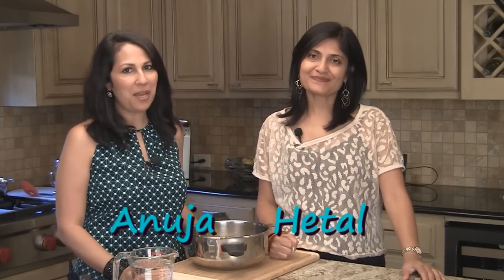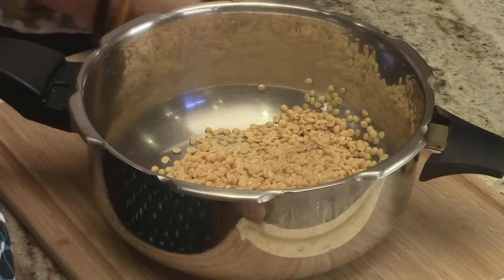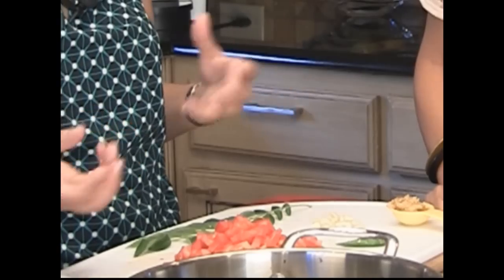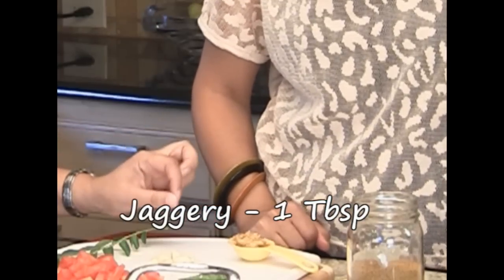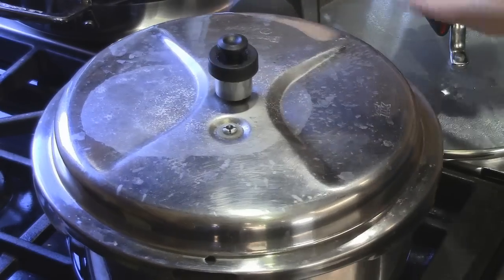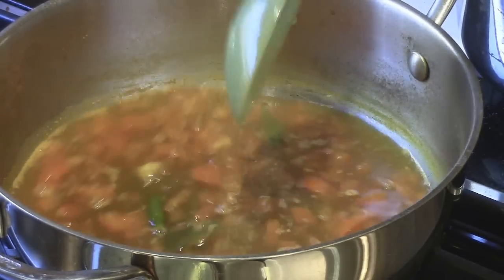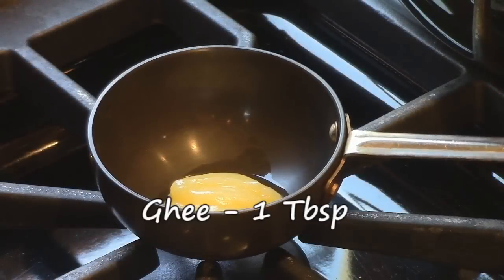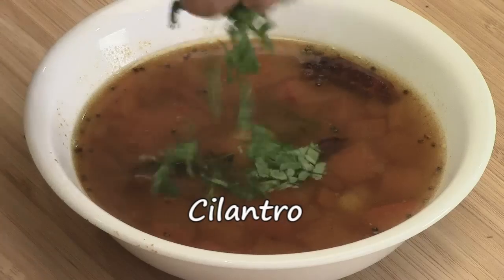Basic Rasam Recipe from South India / Show Me The Curry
Rasam is a staple item in most South Indian homes, but if you visit 5 different homes, you will get to experience 5 different rasam recipes - all equally delicious. Here is our take on a basic rasam recipe, one you can try with rice or as a light soup.  We hope you'll enjoy the fragrance and flavor of this comfort food.

Easy Rasam recipe, rasam with dal, tomato rasam, southern India recipe, rasam recipe from south india, rasam vada, ras vada, idly rasam, rasam as a soup,